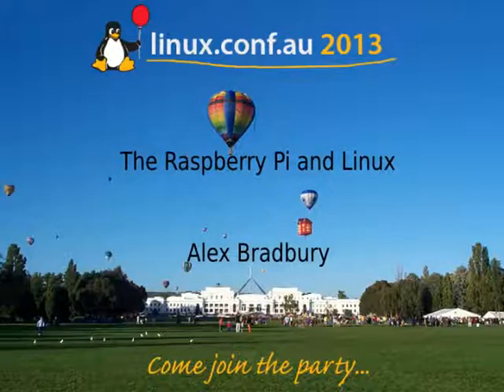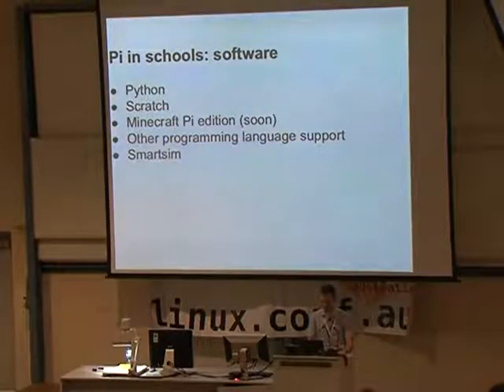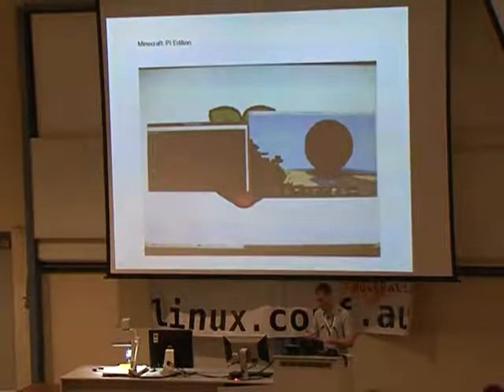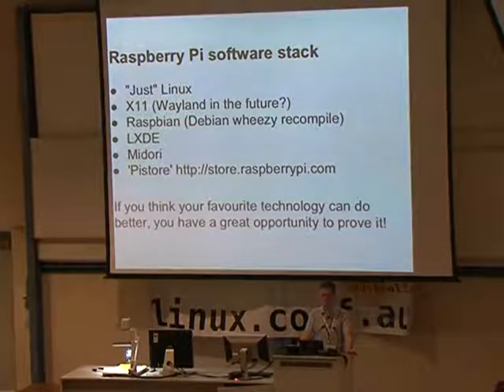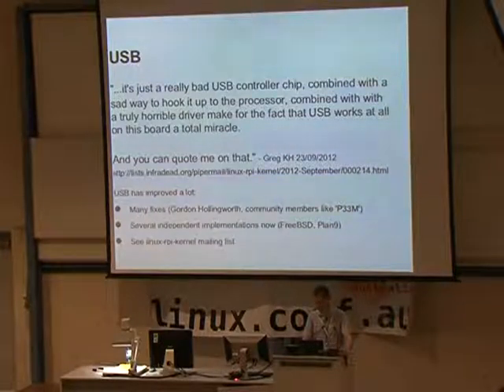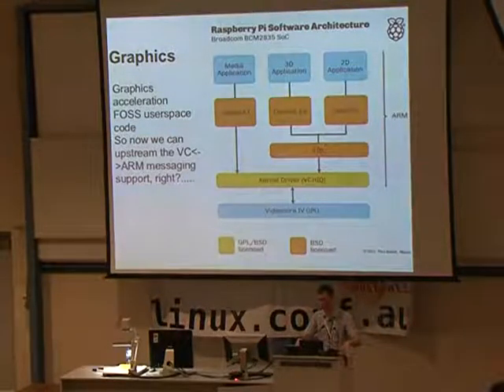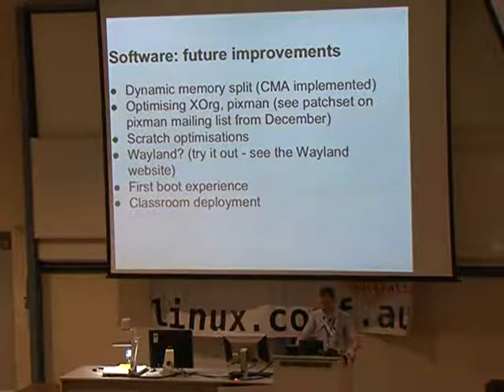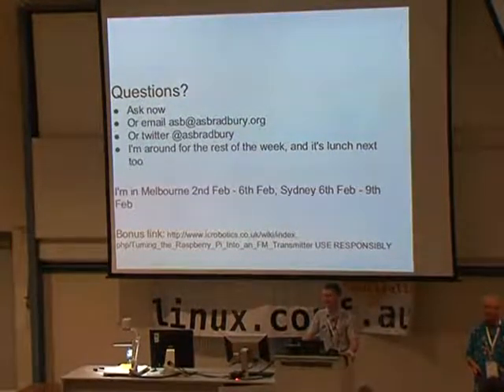The Raspberry Pi and Linux linuxconf2013